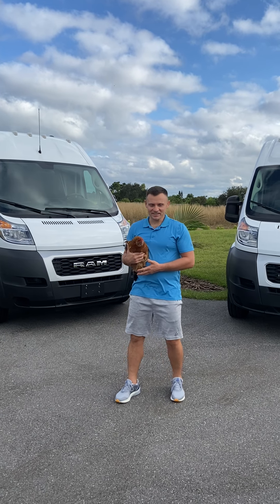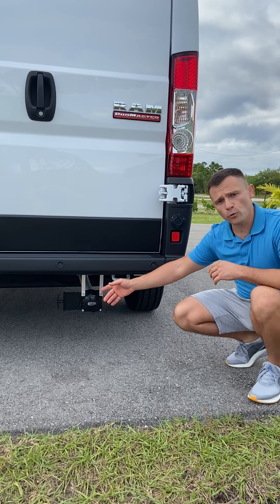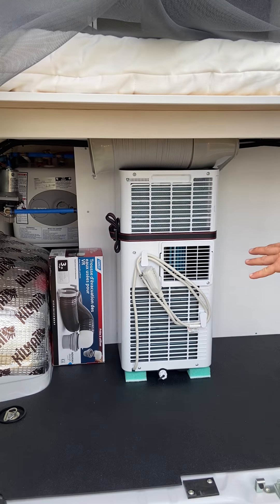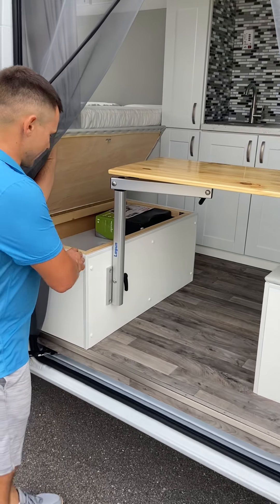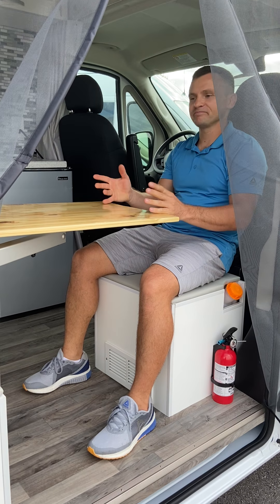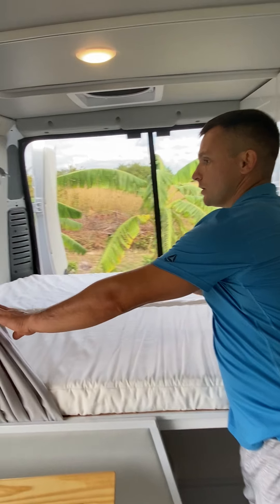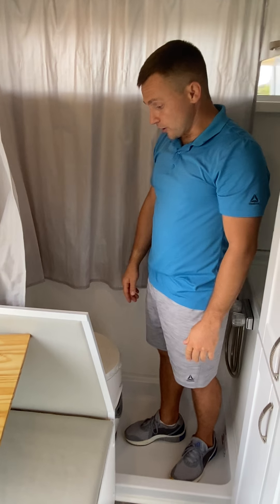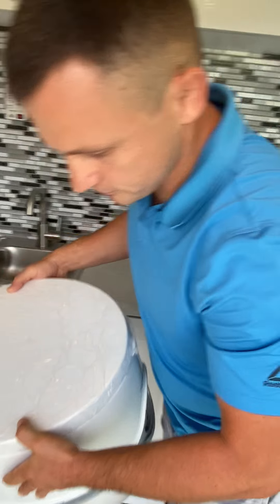SKALA Swiss - Van Tour